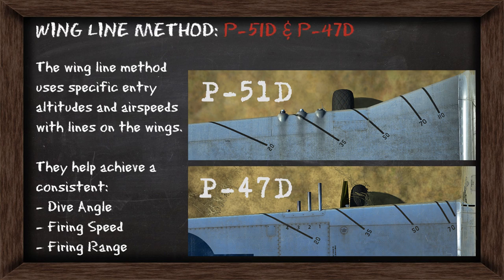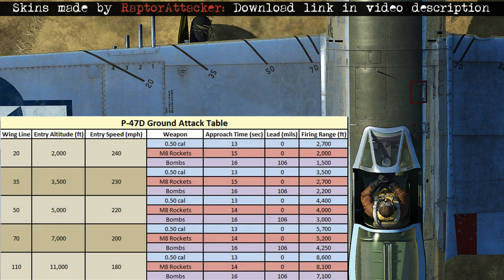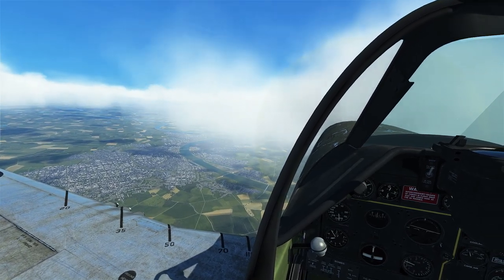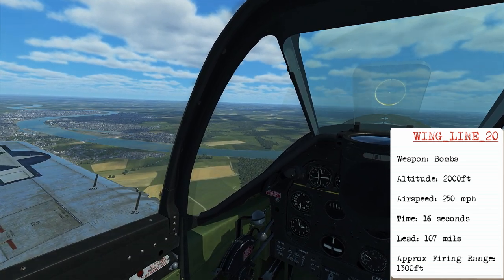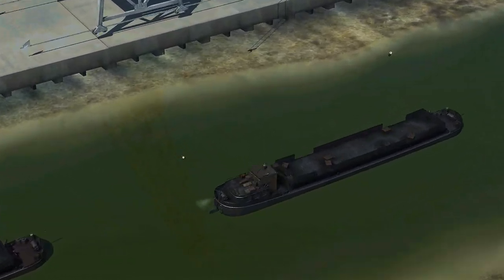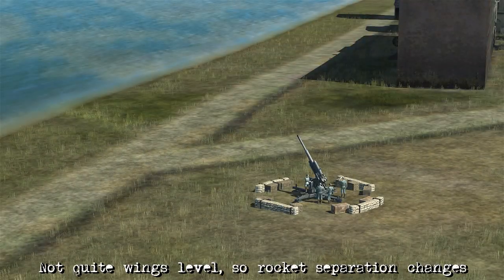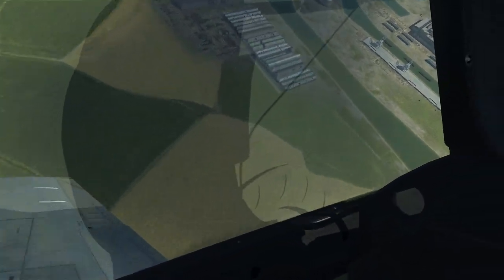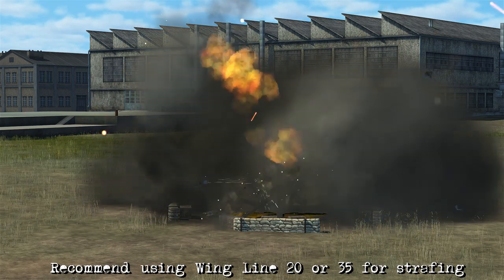P-51D - Wing Line Method of Ground Attack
This lesson teaches you how to perform ground attacks using the "Wing Line Method" in the P-51D. It requires a special skin which can be downloaded below, but it also includes a skin for the P-47D and the Wing Line layer so you can add it to your own skins if you wish